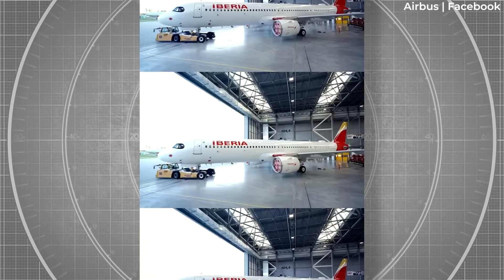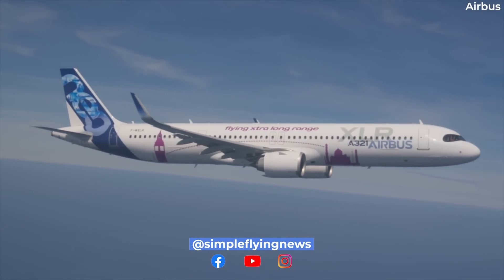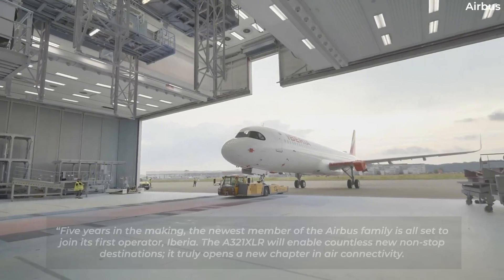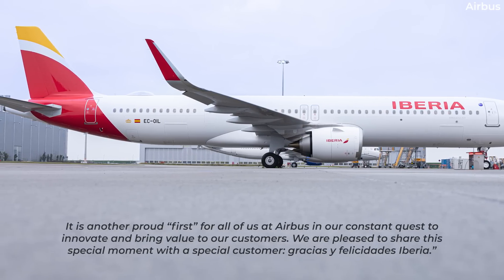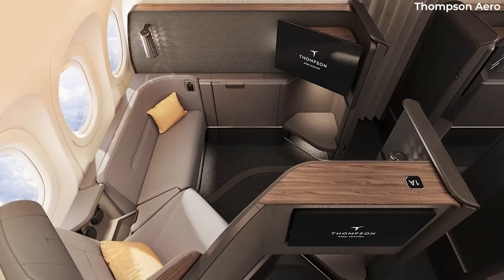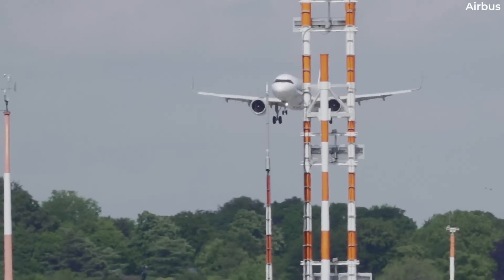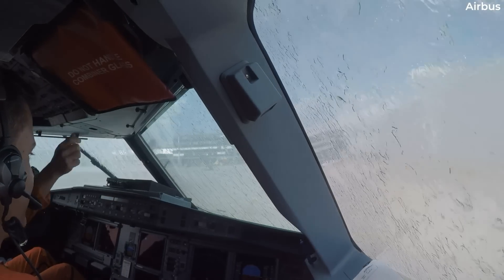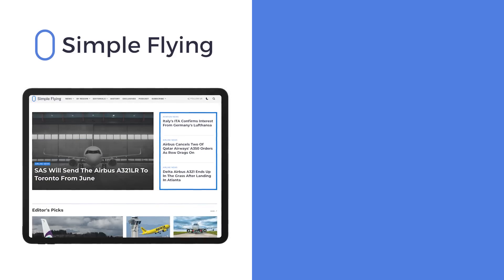Iberia Has Taken Delivery Of The 1st Airbus A321XLR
Spanish flag carrier Iberia has taken delivery of the world's 1st Airbus A321XLR produced for passenger service. The handover of the aircraft registered EC-OIL took place on October 30th at Airbus' Finkenwerder site in Hamburg, Germany.